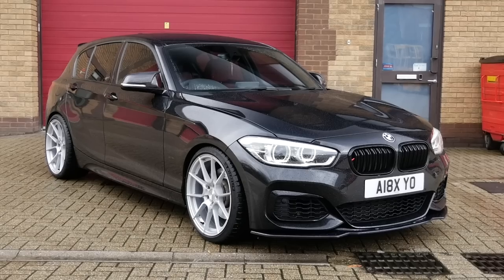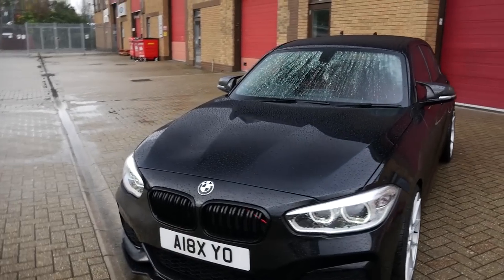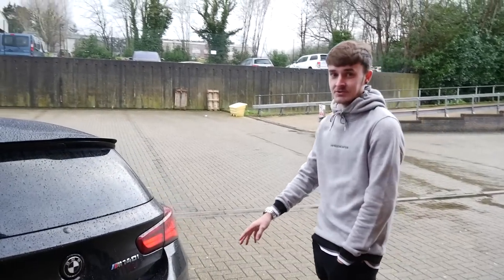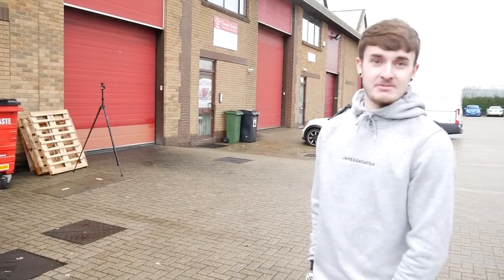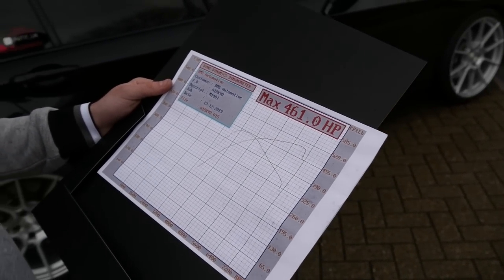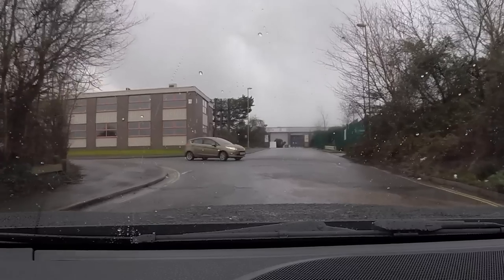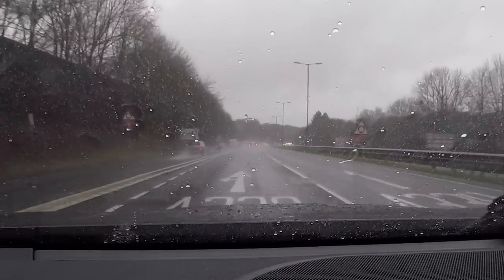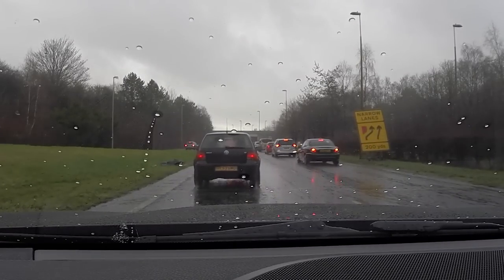This 460bhp M140i BREATHES FIRE!